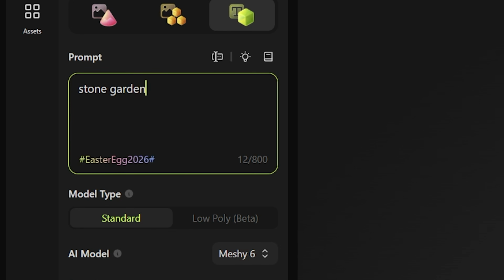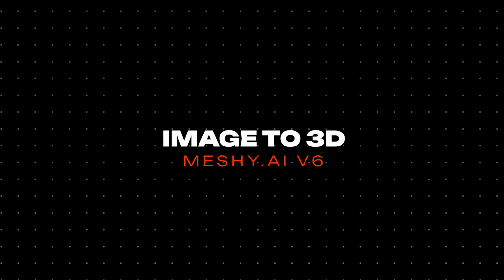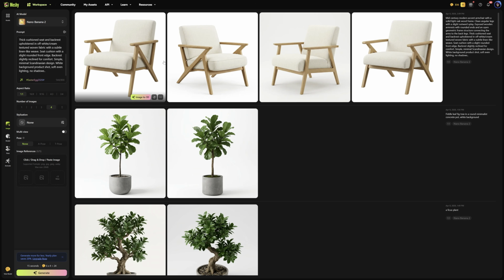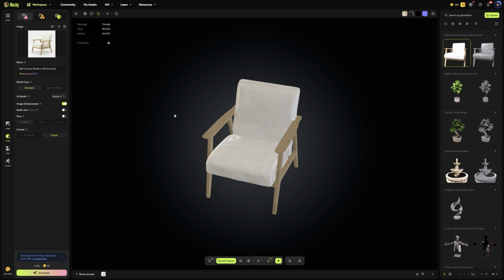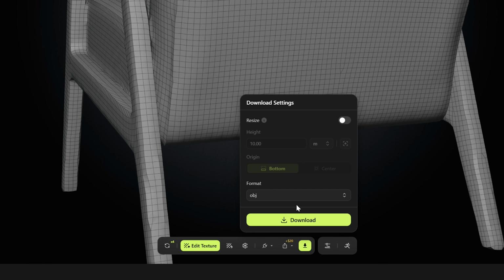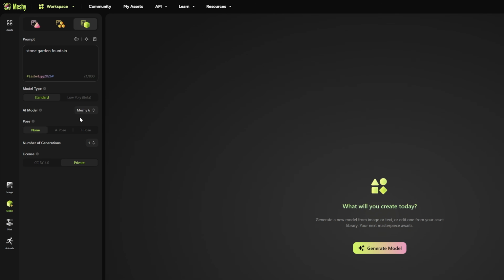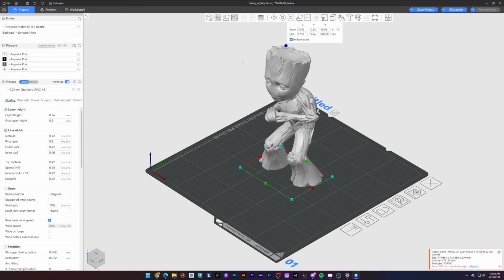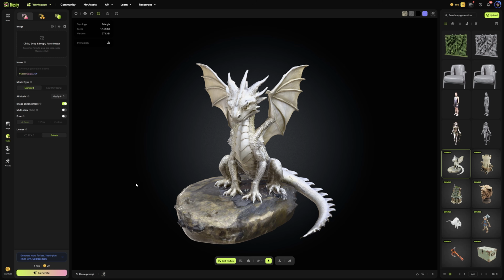Create 3D Models with AI in SECONDS! Step by step Tutorial - MeshyAI v6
MeshyAI v6 creates 3D models in just seconds! Check my step-by-step tutorial

✨ What is Sculpting-Level AI? In Meshy 6, it means sharper edges, precise geometry, and near hand-sculpted quality for every asset. Whether you're crafting lifelike characters or clean VFX designs, Meshy 6 delivers production-ready accuracy at AI speed. Try it now for only $1!

Check @Meshy

I'm always skeptical of "AI does everything" tools. But Meshy AI actually delivered. Type a prompt, upload a photo, get a 3D model. Clean geometry, decent textures, fast. Worth trying if 3D is part of your workflow.

00:00 Introduction and what Meshy AI can do
00:42 Image to 3D walkthrough, prompt and generation
01:50 Texturing, remesh and optimizing the model
03:27 Downloading and importing into Lumion
03:52 Text to 3D walkthrough and final result
04:51 3D printing and pricing